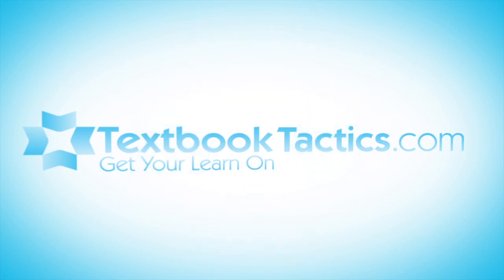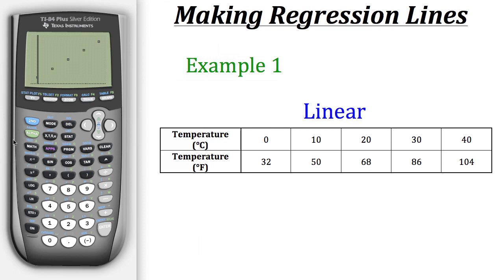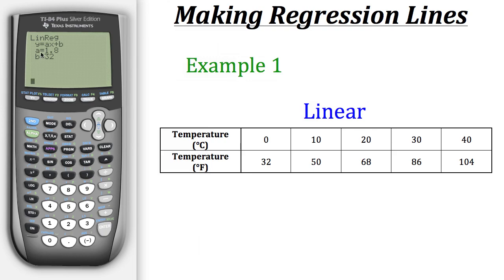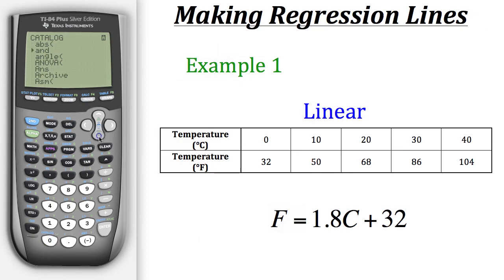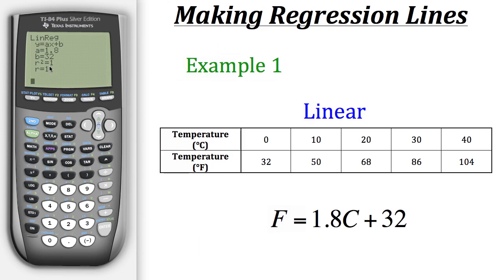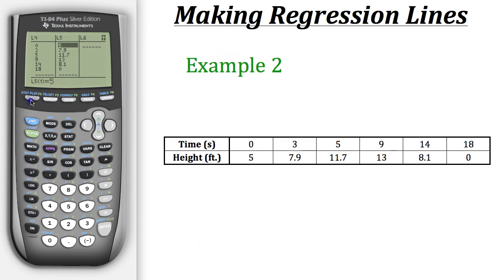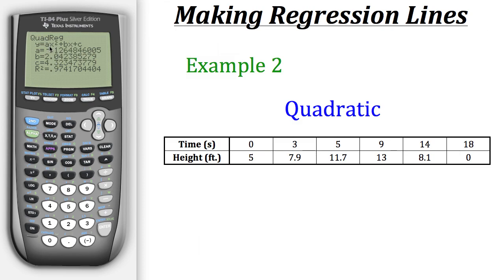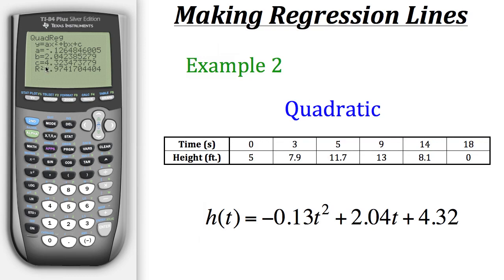TI Calculator Tutorial: Making Regression Lines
Click show more for Video Description:

TI Calculator Tutorial- Making Regression Lines: This tutorial will teach you how to use your TI calculator to make Regression Lines.